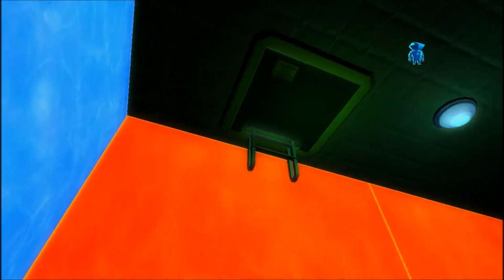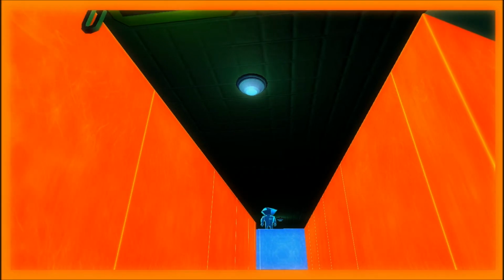Perspective Walkthrough: Earth and Sky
BiG Thanks To The Amazing Developers That Made These Awesome Games.

For Providing Background Music,

 Any Background Music He Didn't Provide Either I Made OR The Amazing Game Developers Did, Did I Mention How Awesome They Are. :D